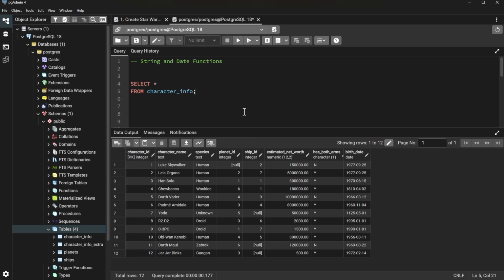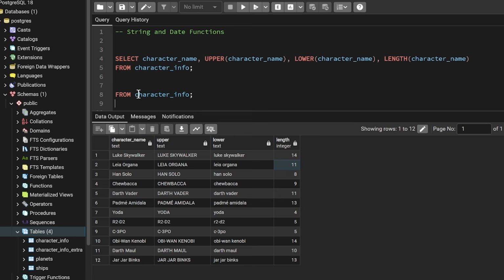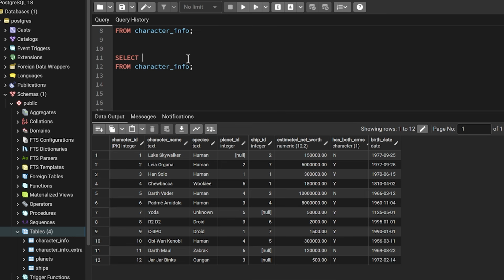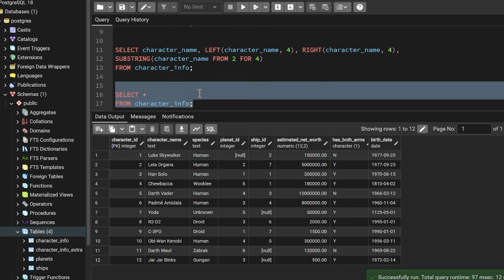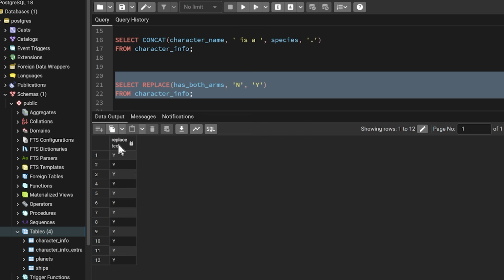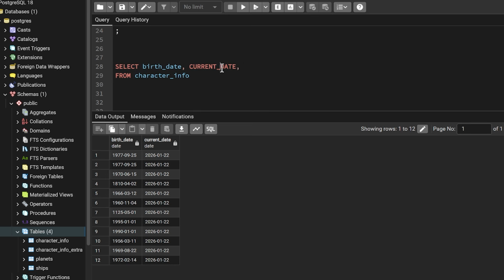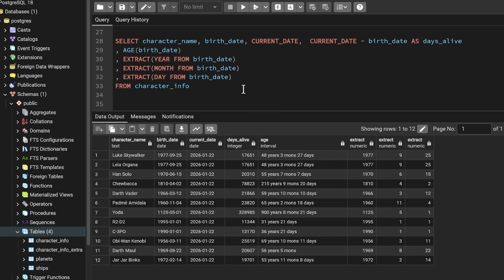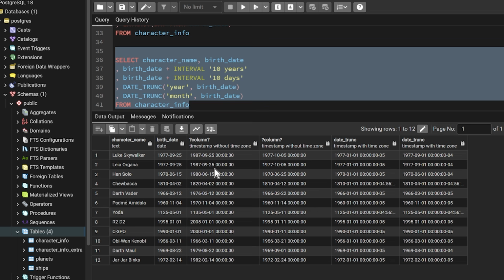String and Date Functions in PostgreSQL